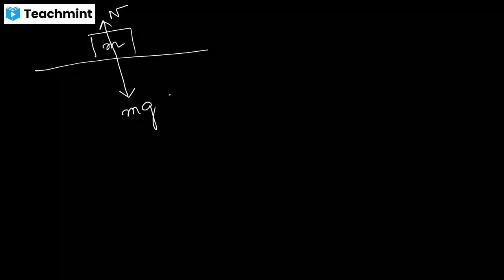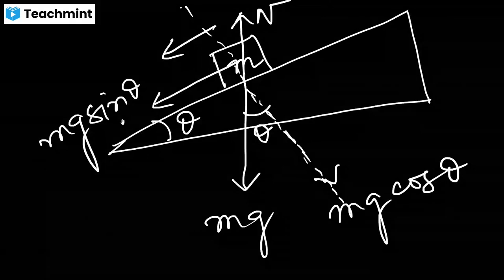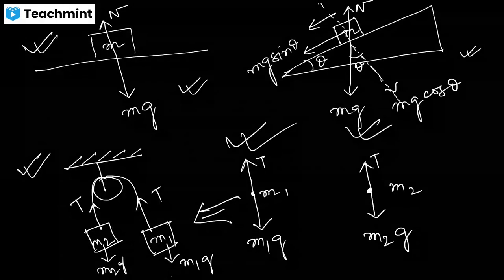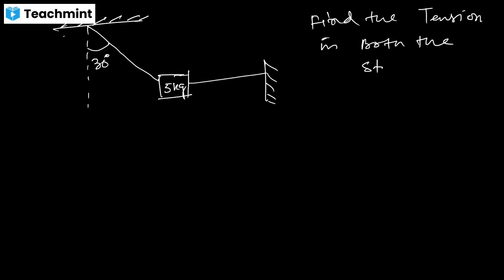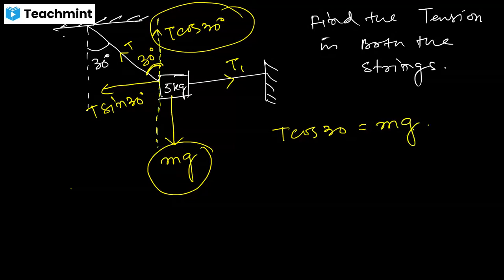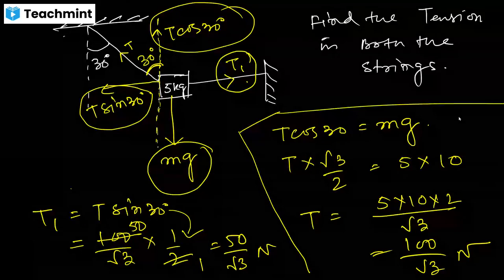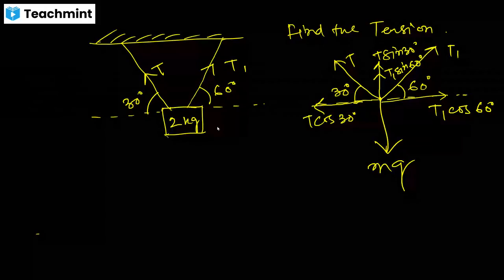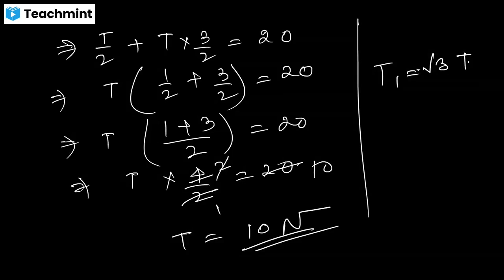Class 11 Physics || Newton's laws of motion || Lecture 02